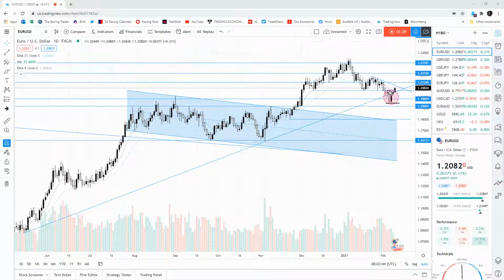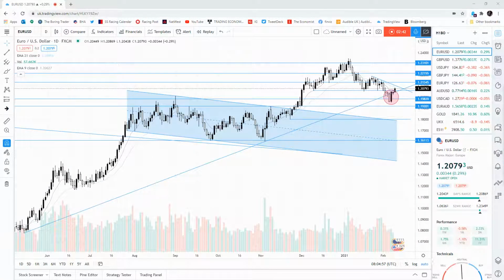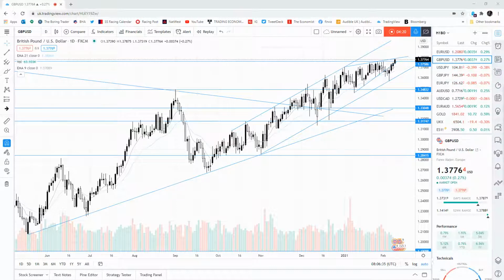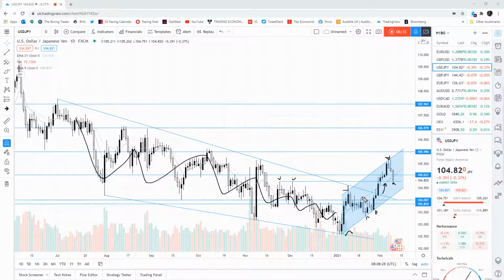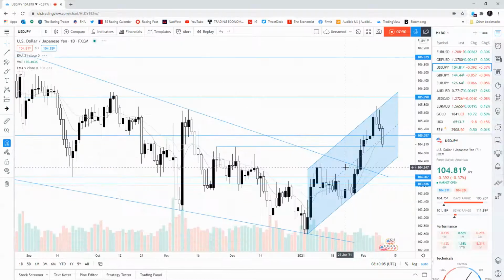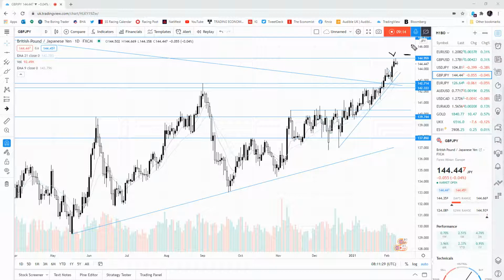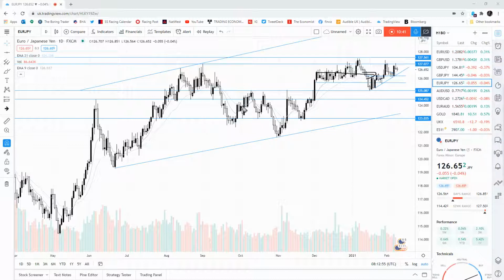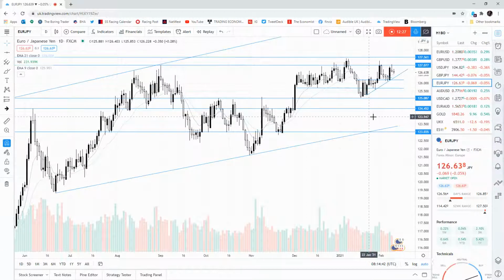Morning Daily Candlestick Analysis, February 9, 2021.